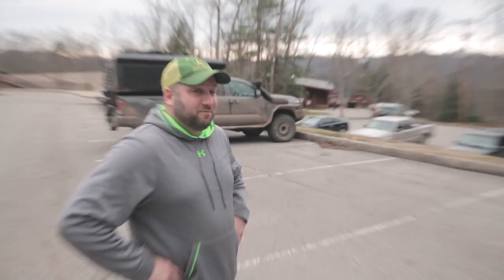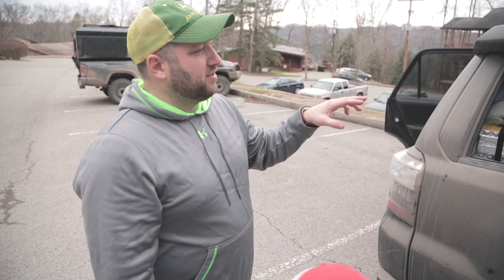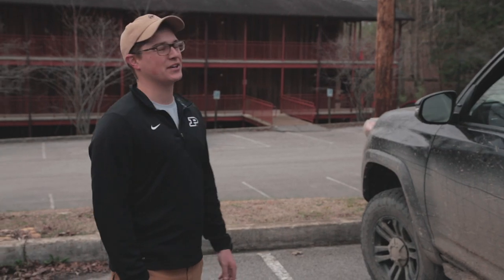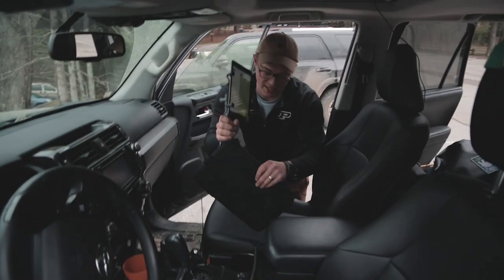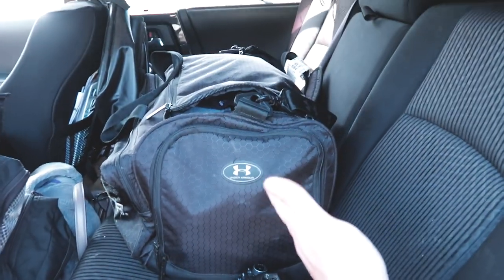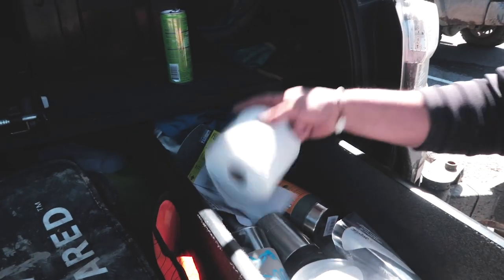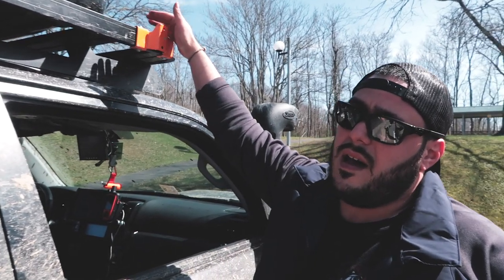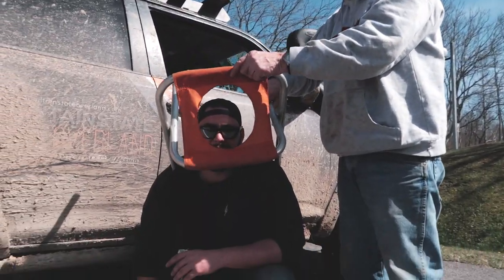Built 4 Adventure - Walkaround: 4Runners - Mountain State Overland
Since the inception of the first walk through truck conversions by Toyota in the early 80s to the modern day 4Runner this vehicle platform has been widely adopted by adventure seekers. Take a tour of 3 separate Toyota 4Runners in this walkaround with guests on Mountain State Overland guided adventures.